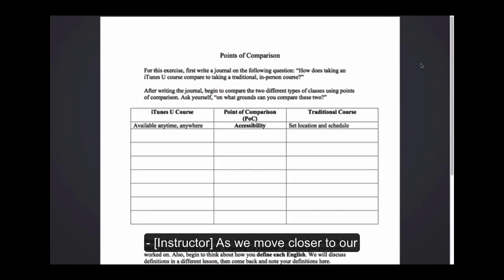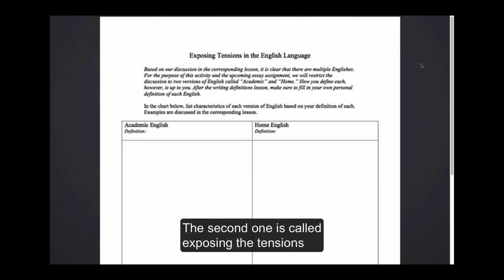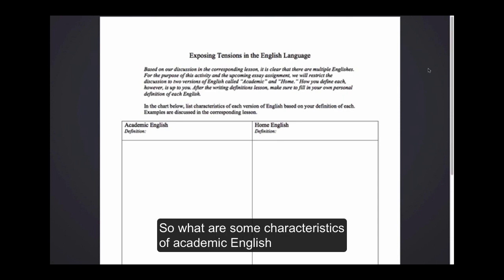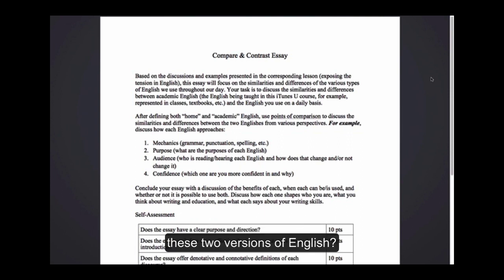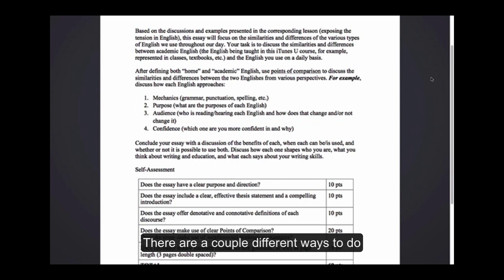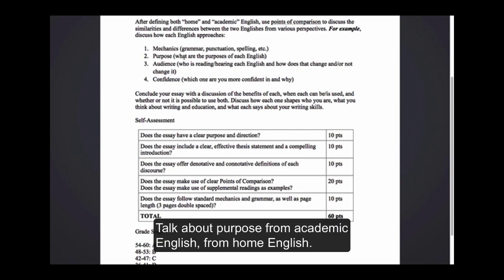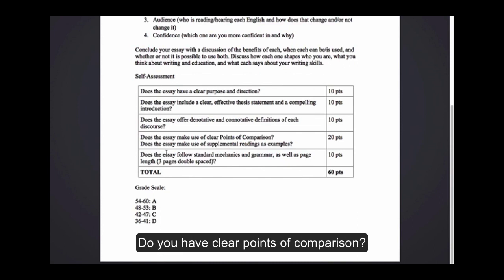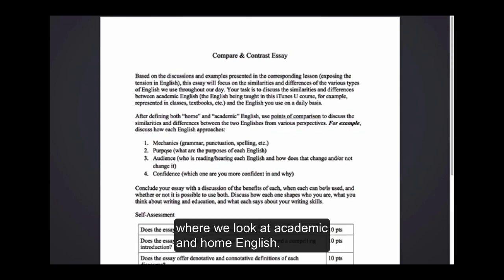Compare Contrast Assignment Overview Engl 051